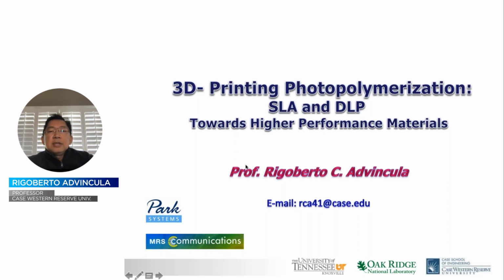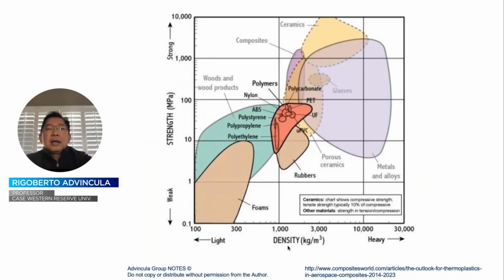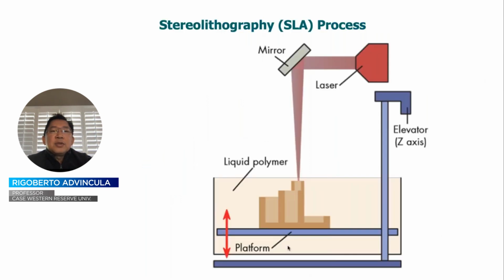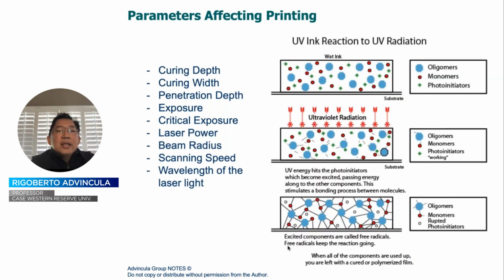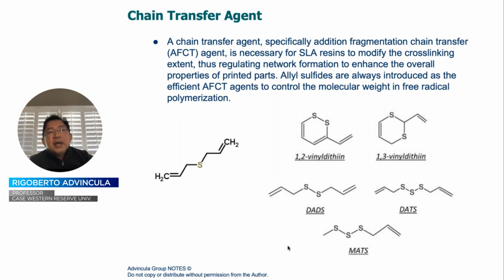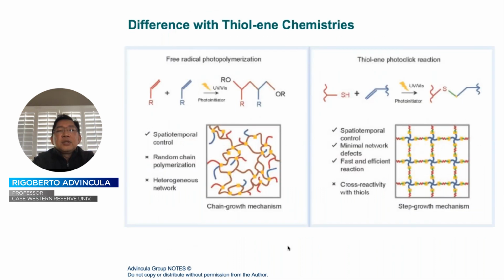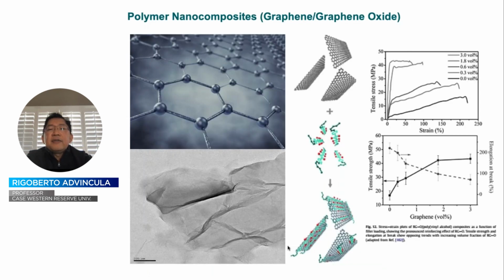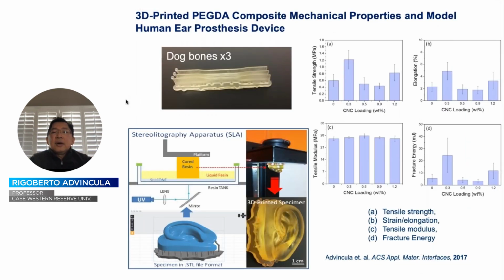3D Printing via SLA and DLP | Park Systems Webinar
The Park Systems 2020 Material Science Research and AFM Webinar Series continues.

The process of photo-polymerization, or free-radical initiated polymerization and cross linking, governs the use of these 3D Printing methods and the opportunities for nanostructured materials. This talk will give an overview of the differences and chemistry involved in photo and even thermally controlled resins for 3D Printing.

This is the second webinar in our 2020 Material Science Research and AFM Webinar Series, designed to help researchers understand leading edge developments in Materials Science Research and Applications using Atomic Force Microscopy. To view videos of previous Park Systems’ webinars, click the titles on our webinar page.

Presented By :
Prof. Rigoberto Advincula, Macromolecular Science and Engineering, Case Western Reserve University

Dr. Advincula is a Professor with the Department of Macromolecular Science and Engineering at Case Western Reserve University and Editor-in-Chief of MRS Communications, Materials Research Society. He was formerly Chair of the Polymer Chemistry Division, American Chemical Society (ACS). He is recognized industry-wide as an expert regarding polymer and materials and is also a member of NACE, SPE, ACS. Dr. Advincula is the recipient of numerous awards including Fellow of the American Chemical Society, Herman Mark Scholar Award of the Polymer Division, and Humboldt Fellow. More recently, he was elected Member of The National Academy of Science and Technology (Philippines). He did Post-doctoral work at the Max Planck Institute for Polymer Research and Stanford University and has published over 500 papers, including 250 peer-reviewed publications, 11 patents (and pending) – H-index of 65 with over 13,000 citations, and has co-edited the book on Functional Polymer Films, Polymer Brushes, and New Trends in Polymer Science.